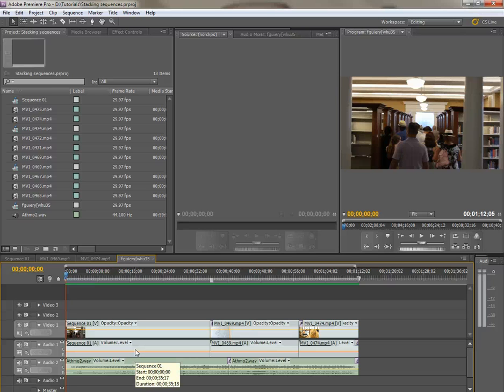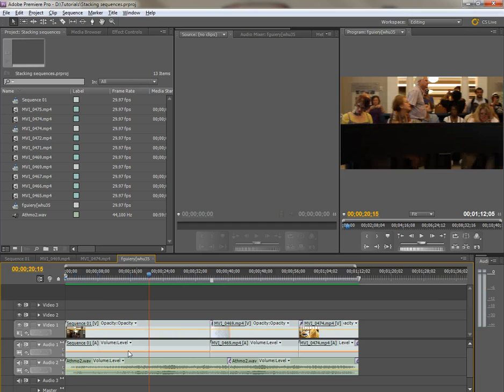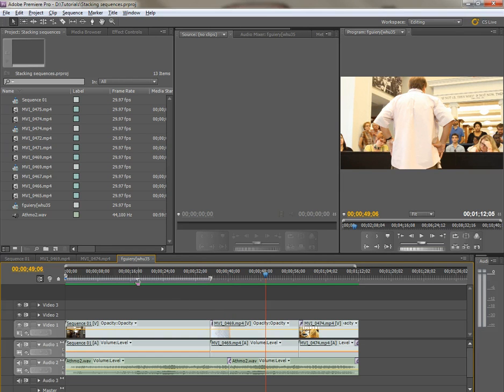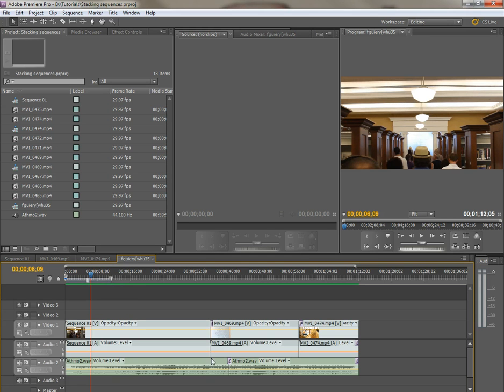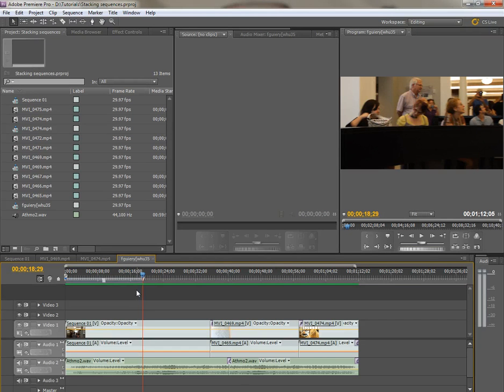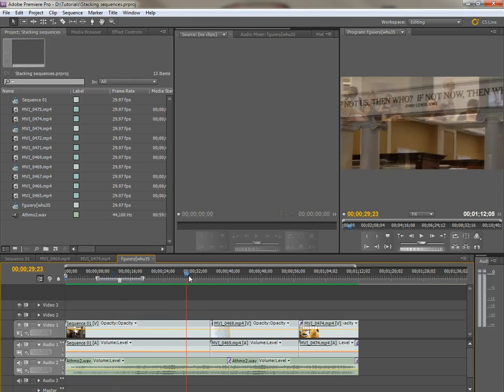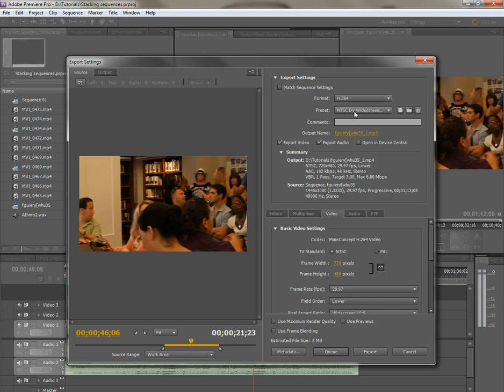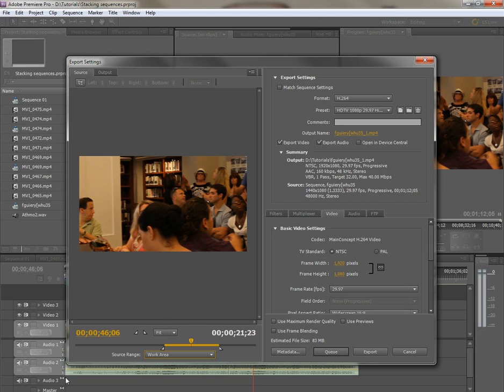Premiere Pro CS5: A Quick Explanation of the Work Area Bar